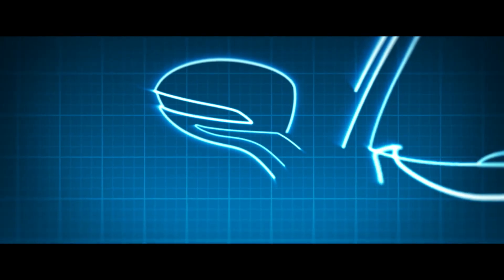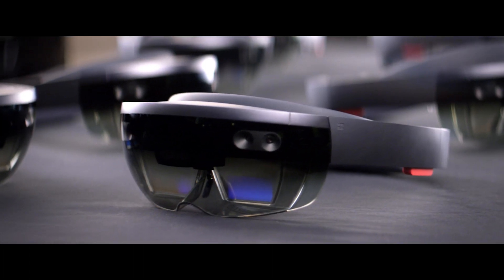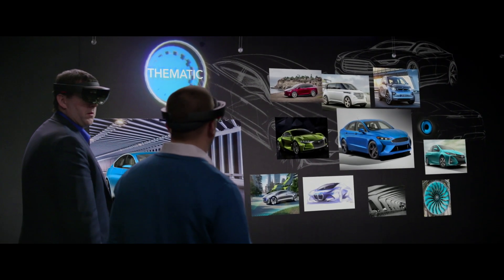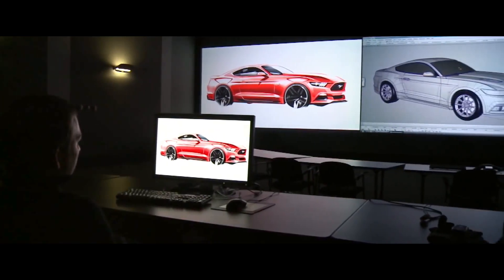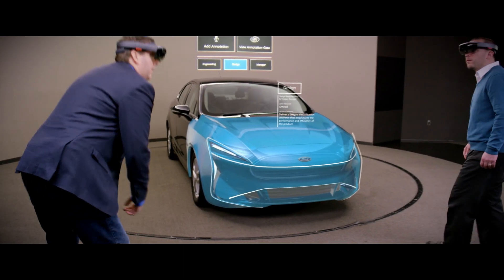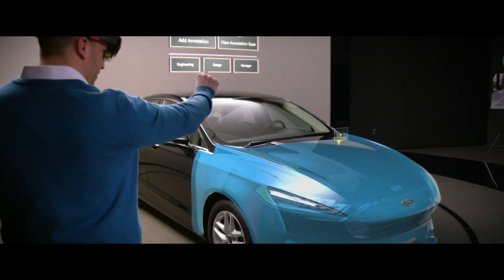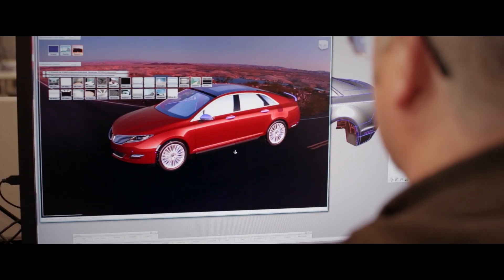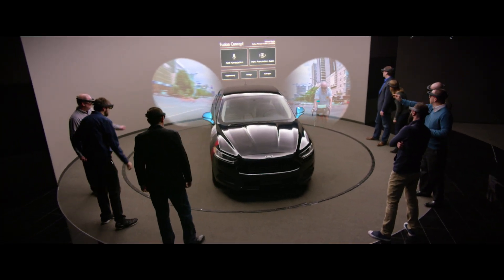Microsoft HoloLens: Partner Spotlight with Ford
Using HoloLens to visualize full scale models in 3D, Ford design and engineering teams are able to iterate more quickly – processes that used to take weeks now take days because they no longer need to physically build every prototype. They can more easily and securely share ideas across the company, and consider many more concepts than previously possible.